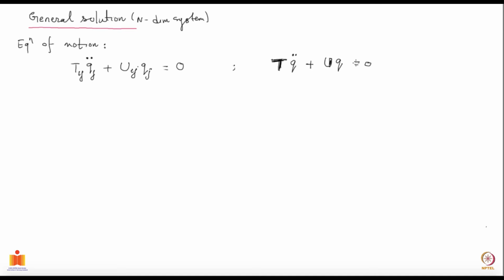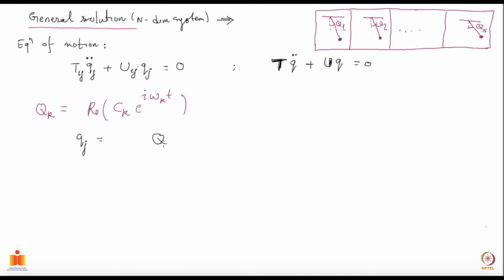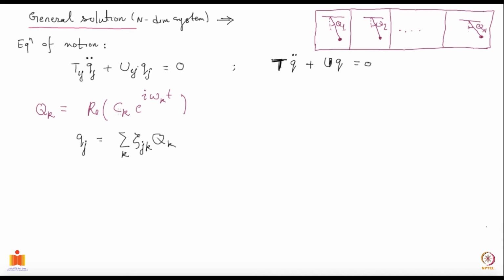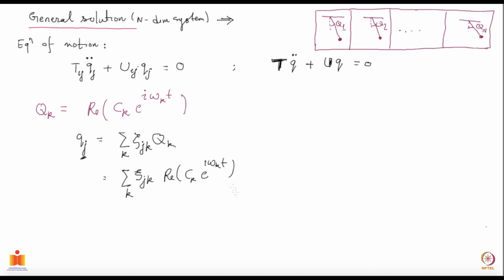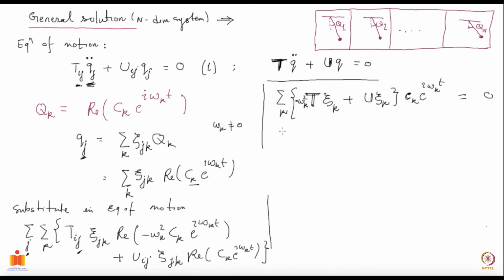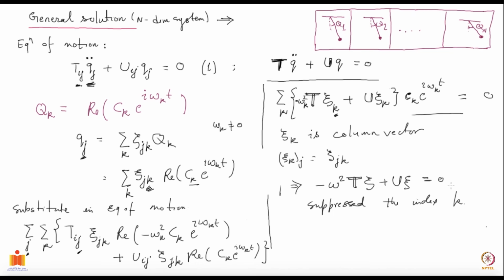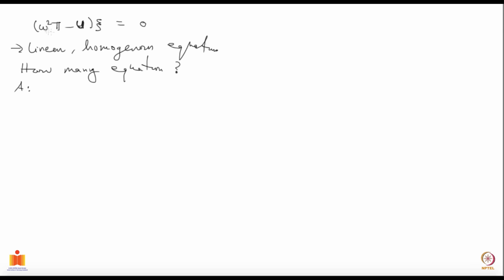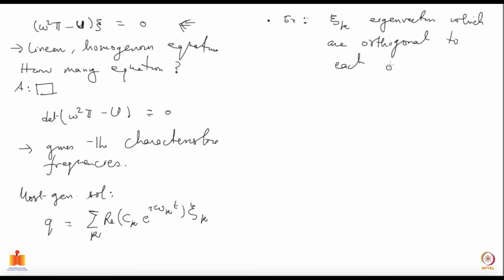Oscillations, General solution